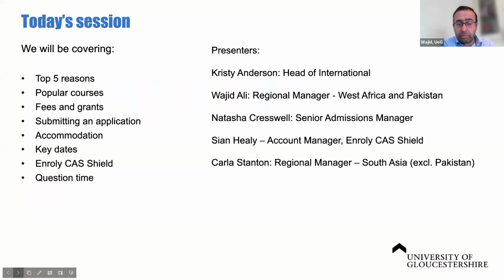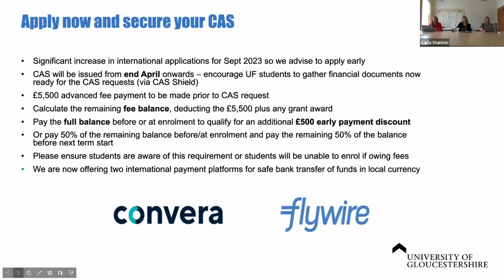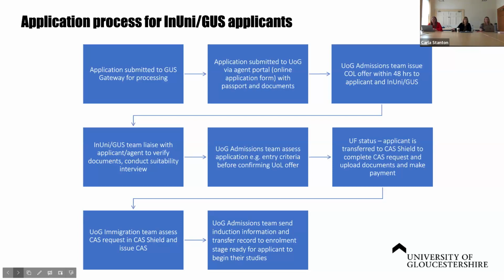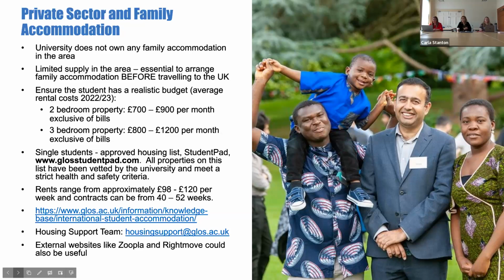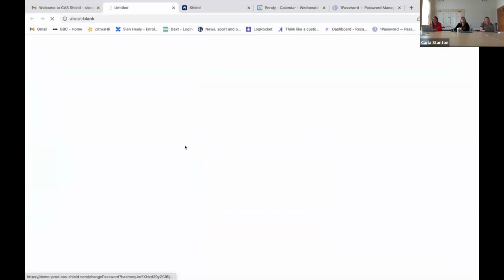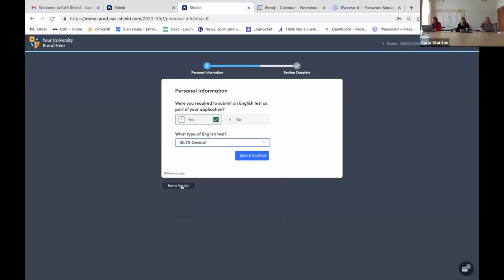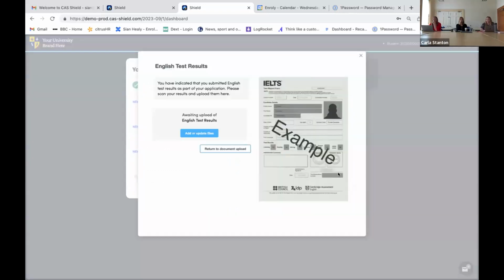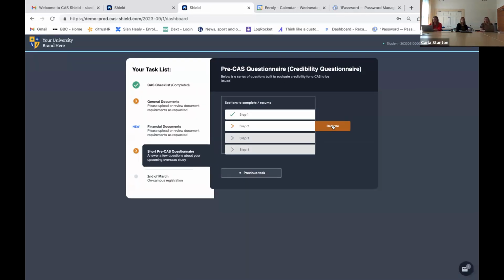University of Gloucestershire | CAS Shield Webinar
Watch the University of Gloucestershire webinar on how to use CAS Shield, our online self-service system for requesting a Confirmation of Acceptance for Studies (CAS).
During the session, we will provide a step-by-step guide on how to use CAS Shield to provide all the relevant information required by us to issue your CAS. We will also talk about the important information about the financial requirements to be met when submitting your CAS request and answer any questions you may have.
The webinar will cover the following topics:
• An introduction to the CAS Shield service
• The benefits of using CAS Shield
• How to request a CAS through the CAS Shield service
• Frequently asked questions about the CAS Shield service